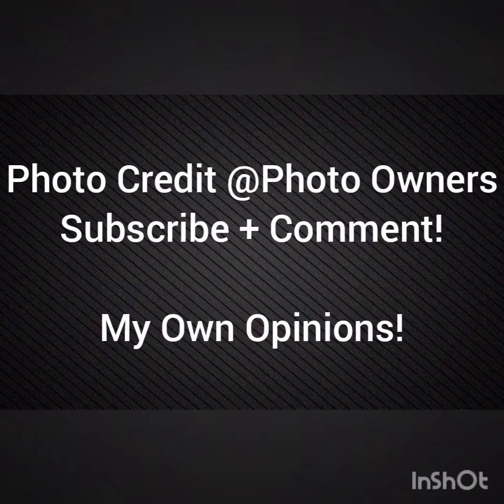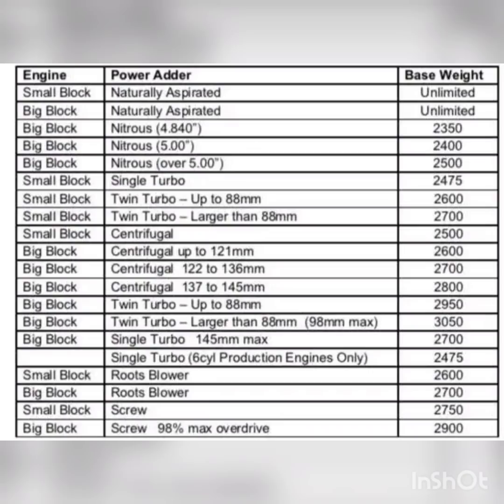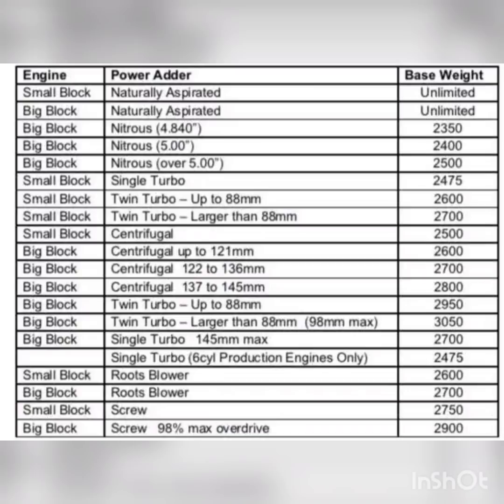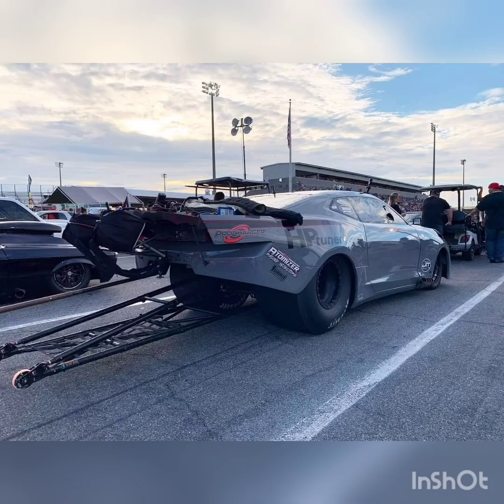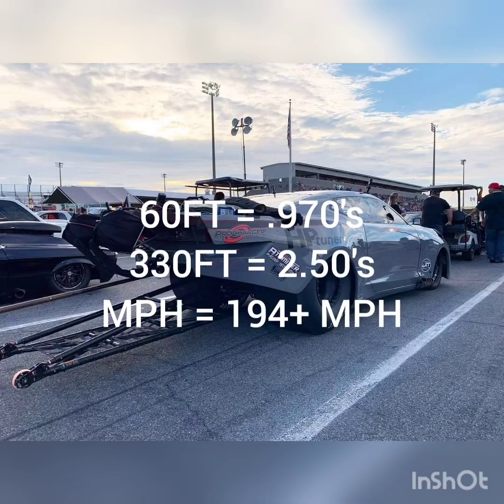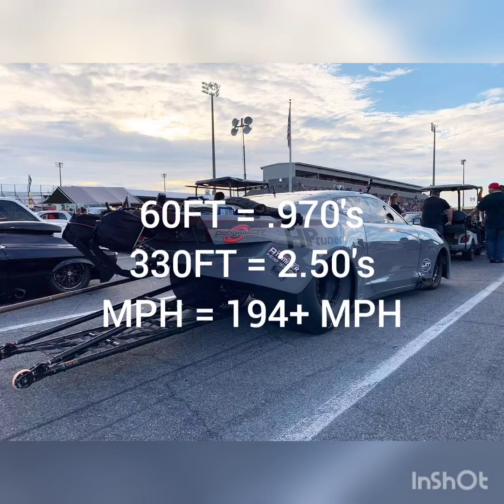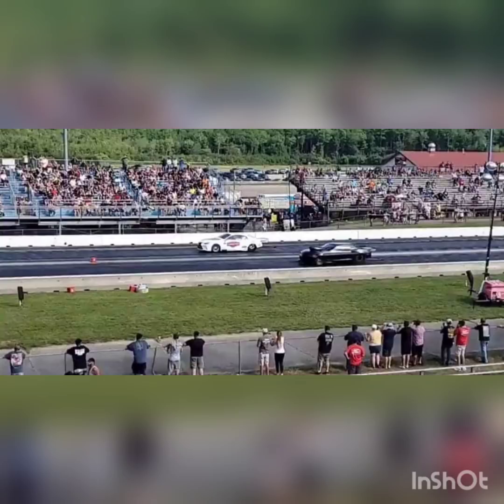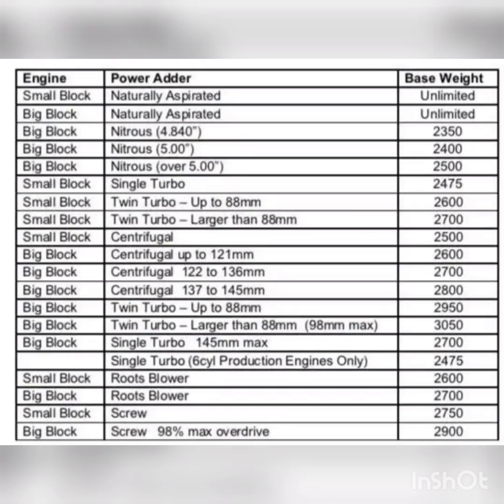Street Outlaws - Does No Prep Kings Need to Adjust Weight Rules & Procharger Combo Dominating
Does No Prep Kings need to adjust the weight rules for the Procharger Combo, Twin Turbo, Nitrous o Blower?